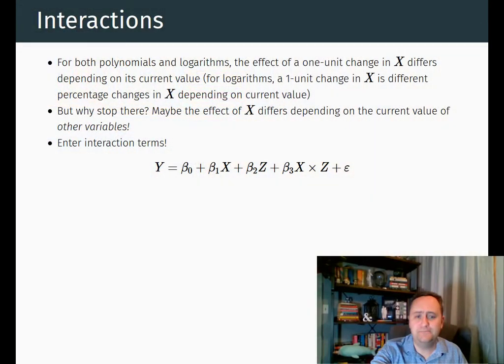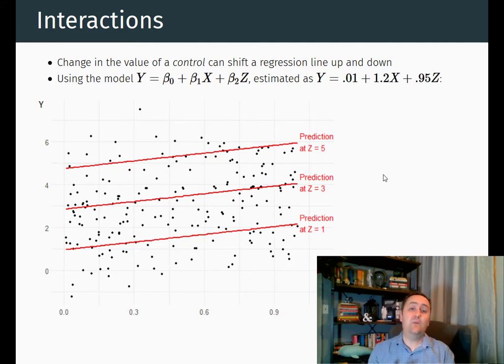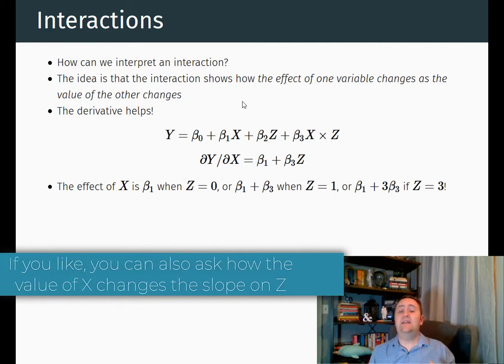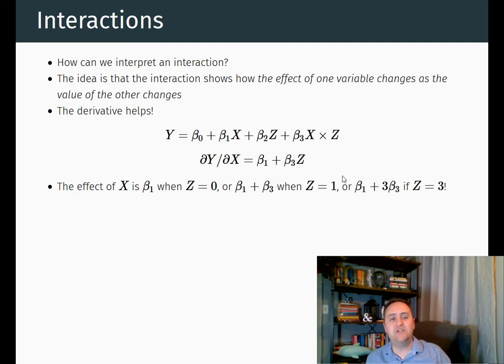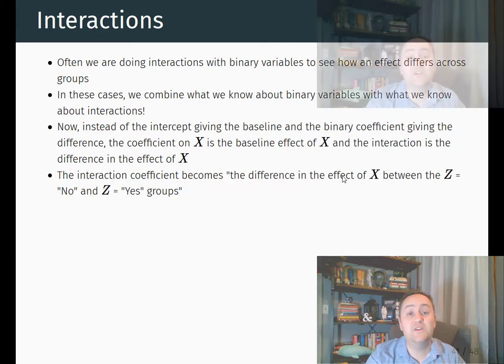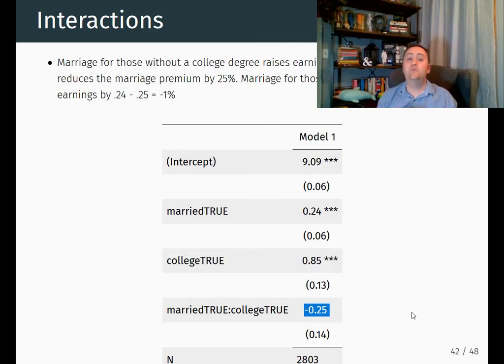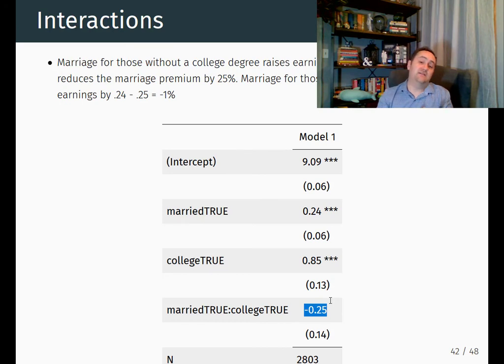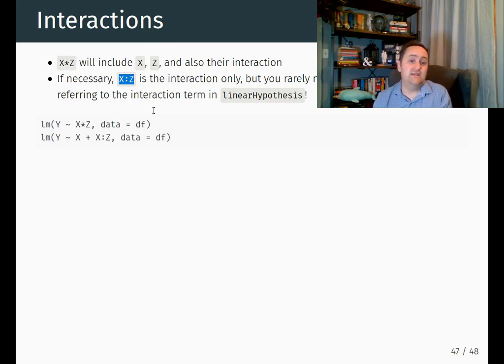Econometrics - Interaction Terms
This video discusses one of the most important tricks in the econometrician's toolbox - interaction terms! They show up everywhere and it's very difficult to understand or use econometrics without them.